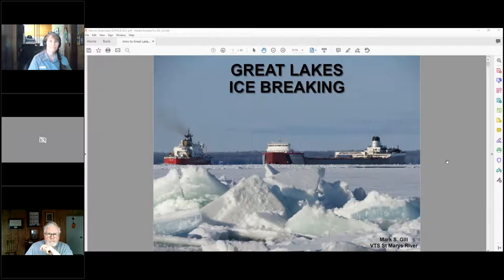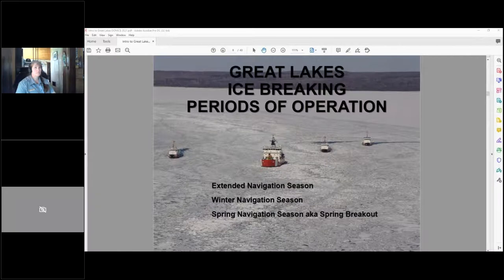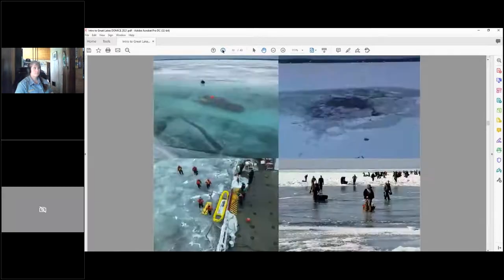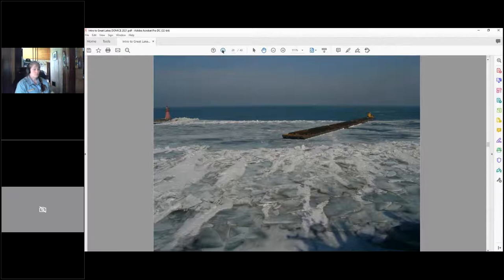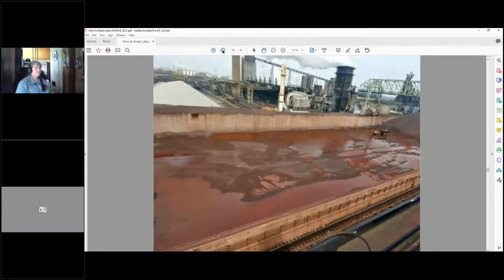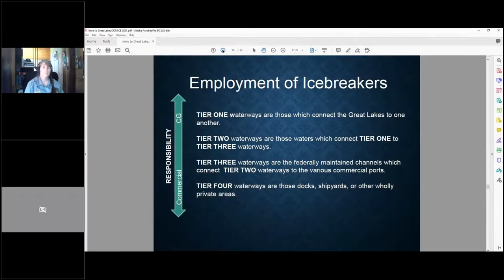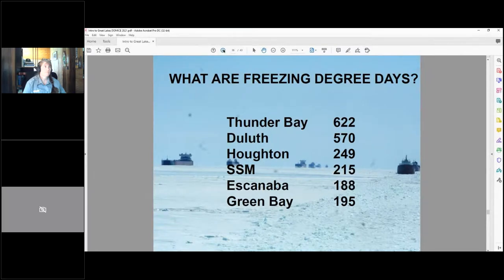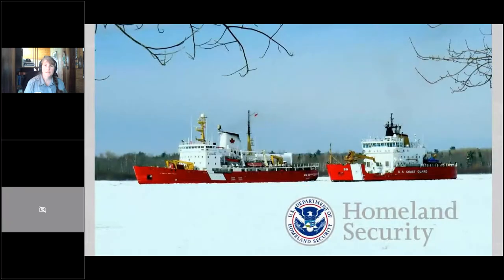Great Lakes Icebreaking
Operation Taconite completed this winter’s icebreaking mission on the upper Great Lakes at the end of March. Mr. Mark Gill, director of Vessel Traffic Services on the St Marys River for the U.S. Coast Guard shares the history behind the domestic icebreaking mission, the resources involved and the results of this season’s icebreaking activities.